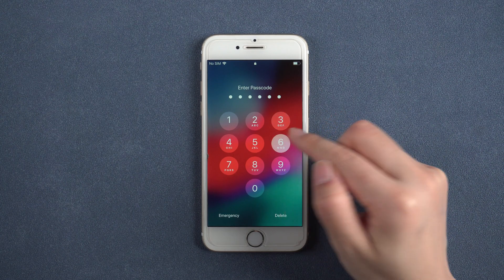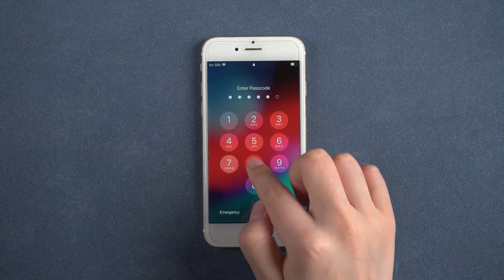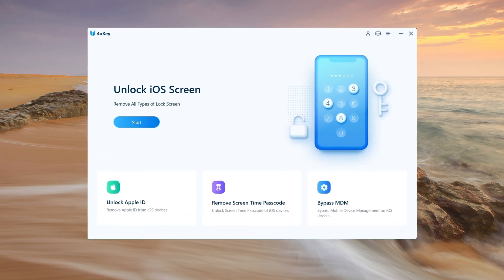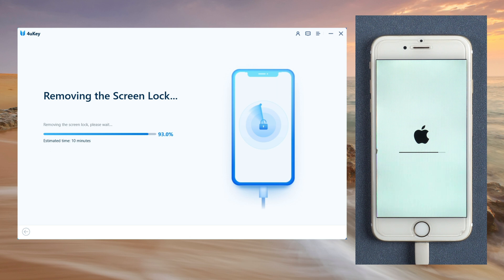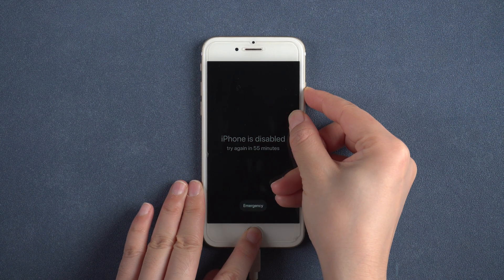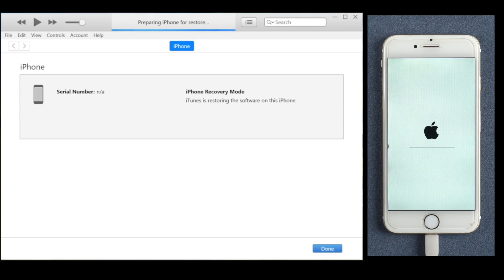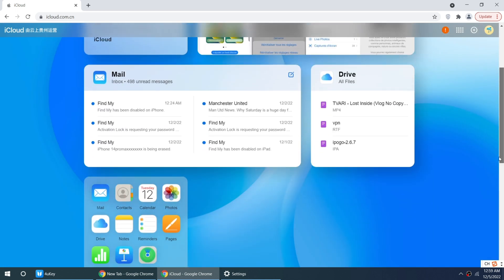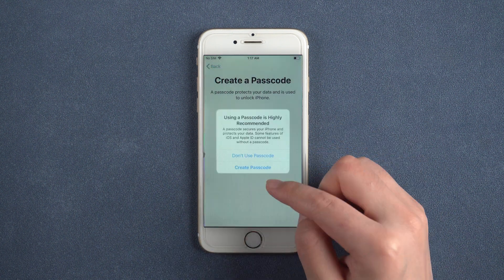iPhone Disabled Connect to iTunes | How To Unlock Any iPhone Disabled 2024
We will guide you to unlock your disable iPhone effectively.

⚠Important notice:
2. This video doesn’t demonstrate how to use computers or information technology with the intent to steal credentials, compromise personal data or cause serious harm to others.
3. 4uKey will erase all content and settings from the device just like iTunes.
4. You can restore your device from a backup after the unlocking if you have backups stored in iCloud or your computer.
5. 4uKey is unable to obtain access to credentials, compromise personal data or cause serious harm to others. Do not try to violate YouTube community guidelines.

Timestamp:
00:00 Intro & Preview
00:33 Method 1: Unlock iPhone with Tenorshare 4uKey
01:21 Method 2: Fix Disabled iPhone using iTunes
01:57 Method 3: Bypass iPhone is Disabled Connect to iTunes Problem via iCloud